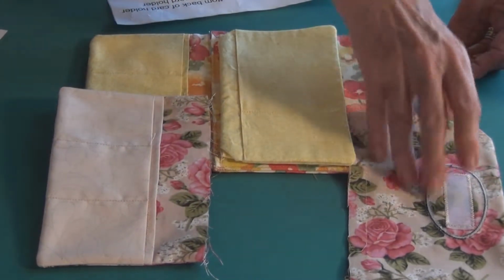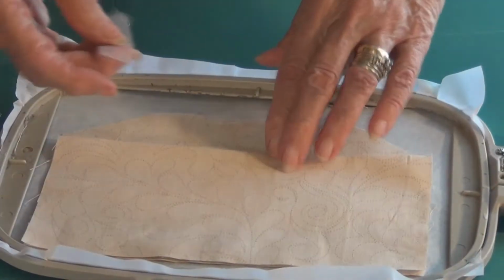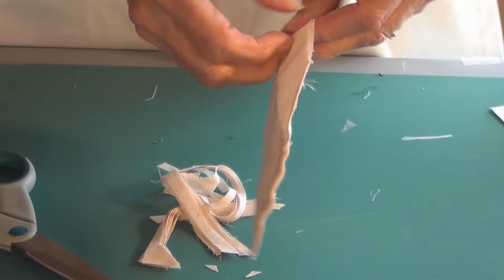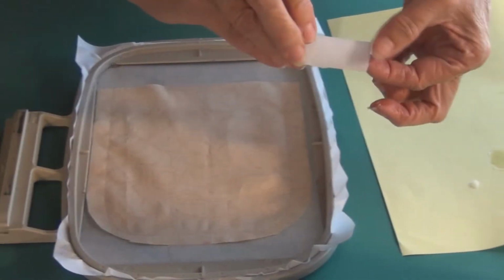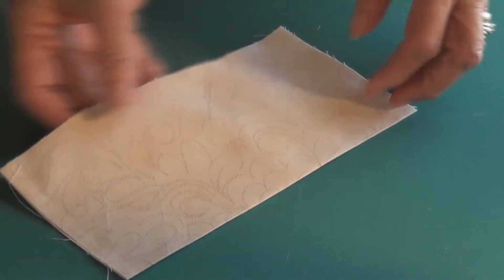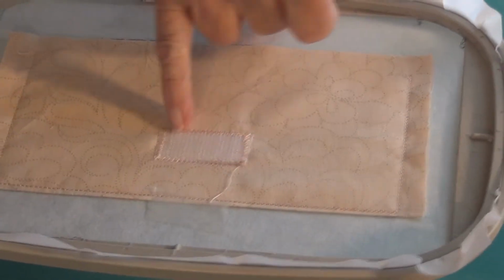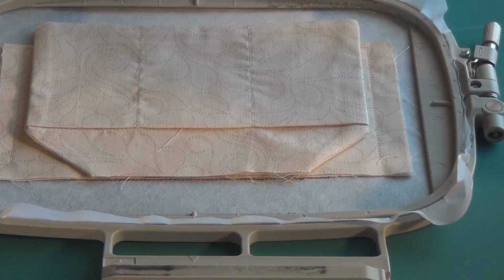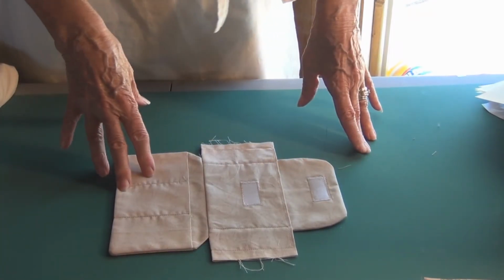Wallet Part II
Instructional tutorial to assist in making this wallet. This is an in the hoop machine embroidery project.